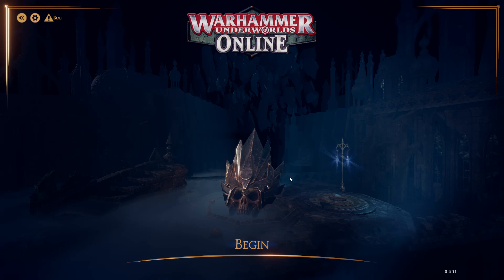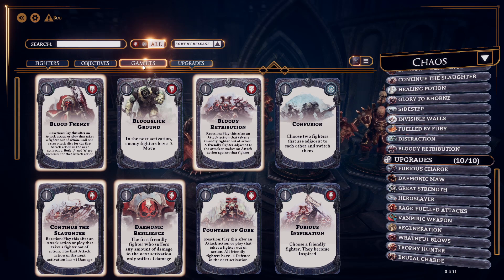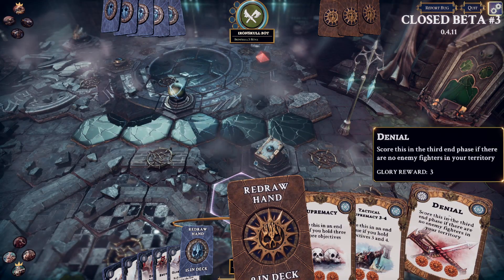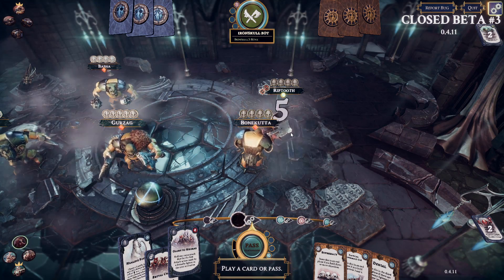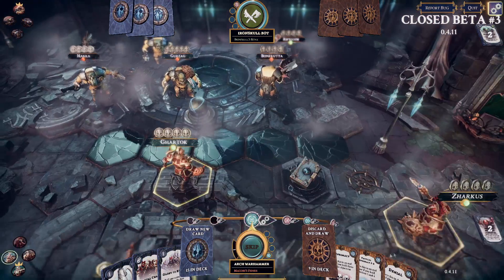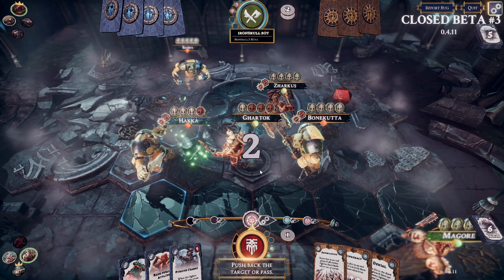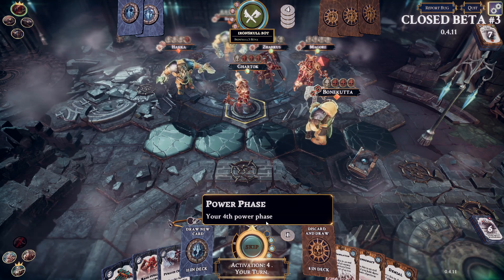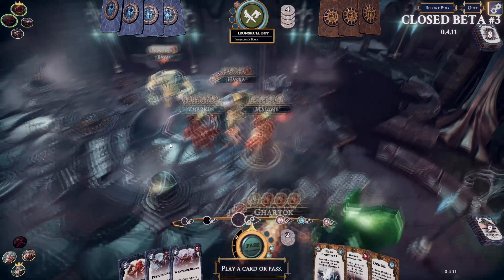Warhammer Underworlds Online!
A early access version of the  Underworlds tabletop game now available on PC